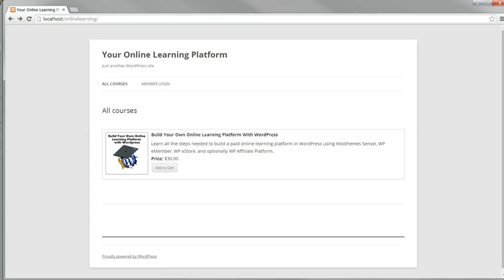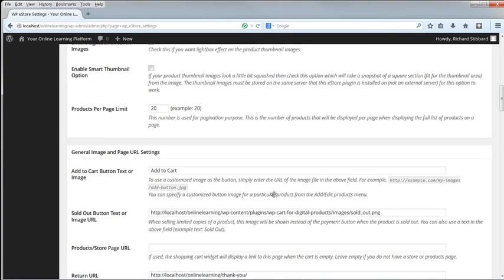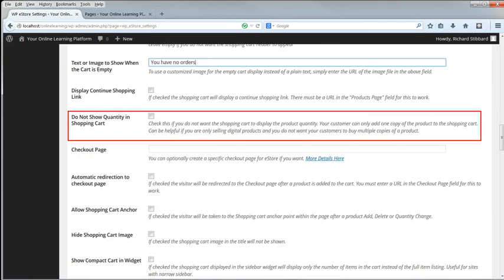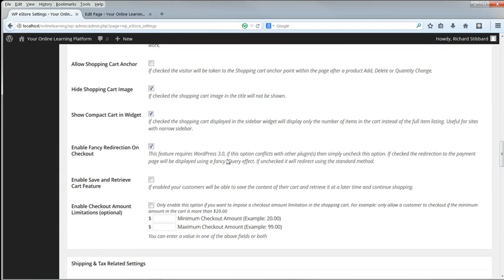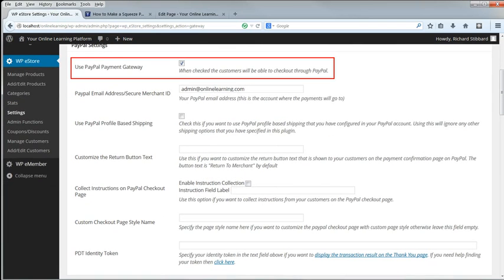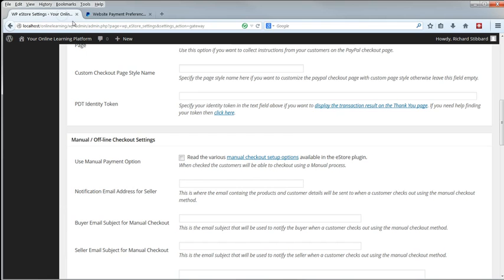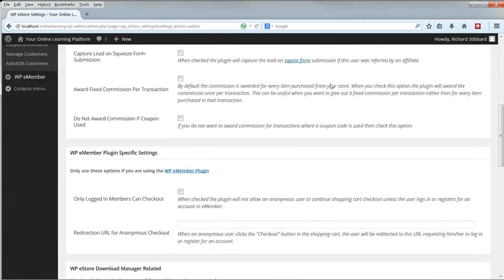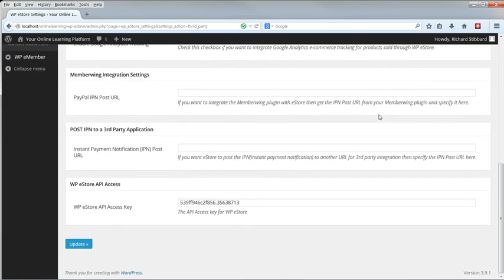wp estore settings